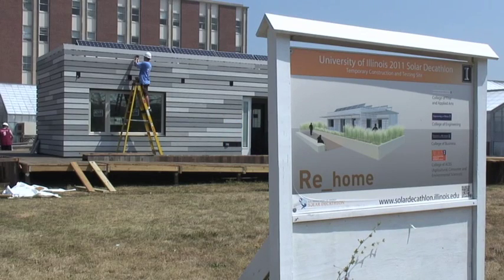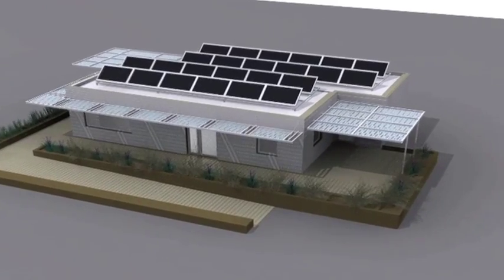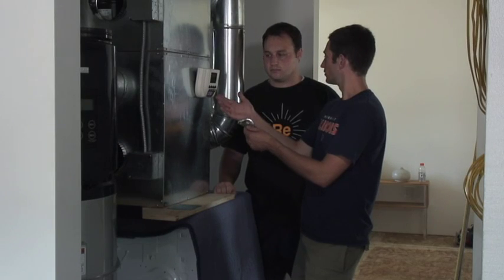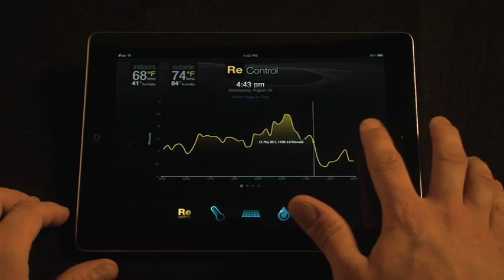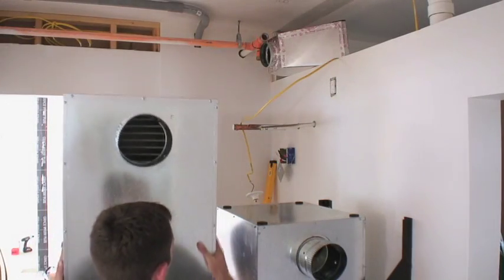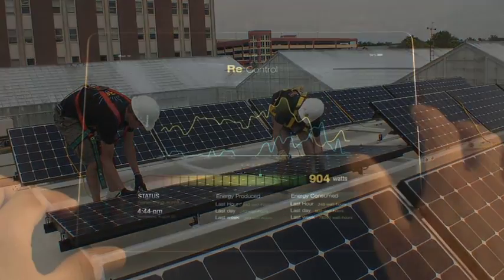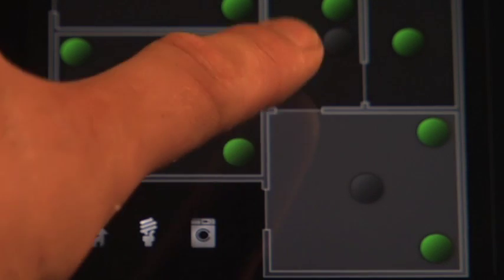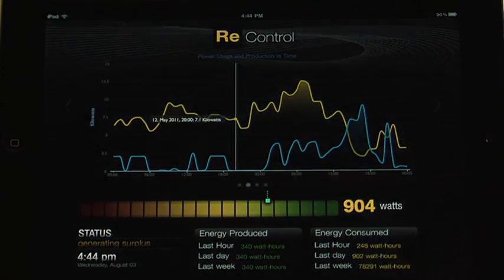Illinois' Solar Decathlon 2011 Engineering Audiovisual Presentation